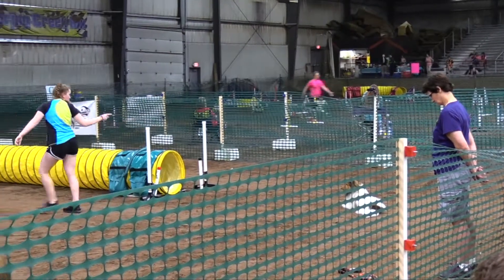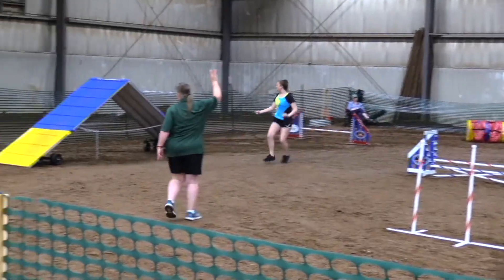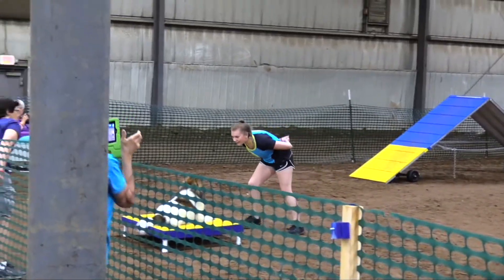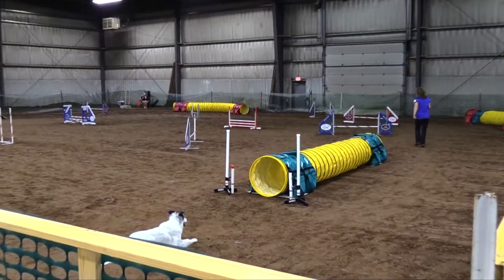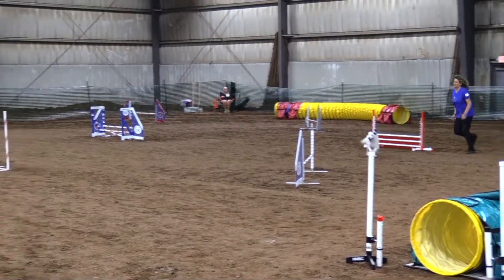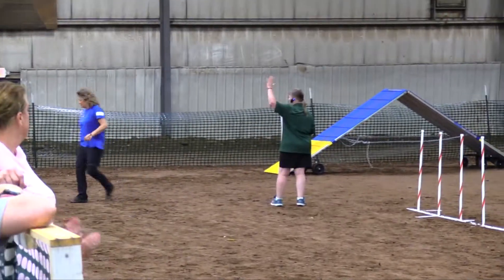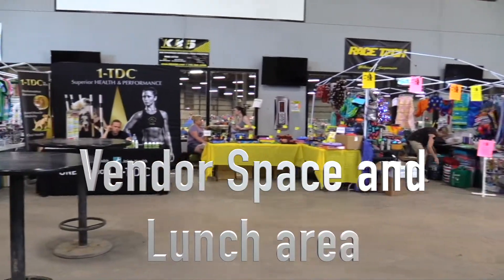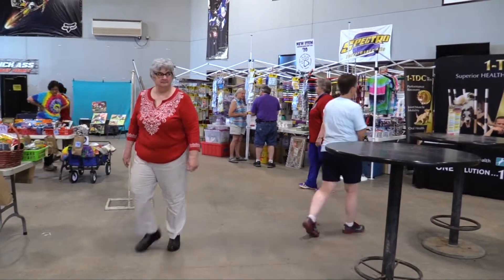Friday 2019 CPE Nationals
A look back at the first day of the 2019 CPE Nationals.